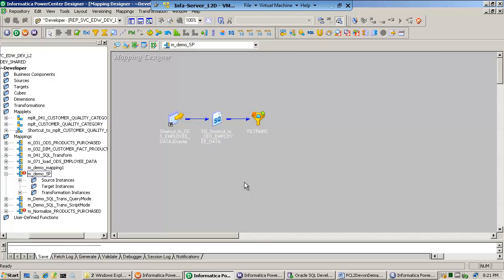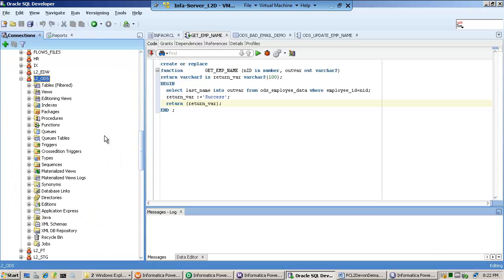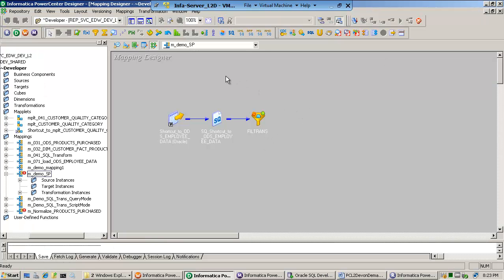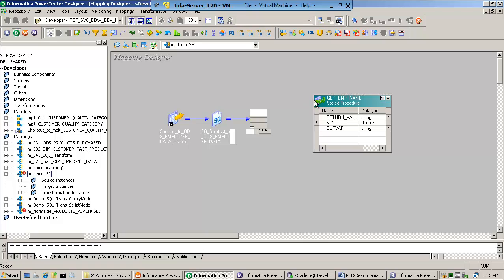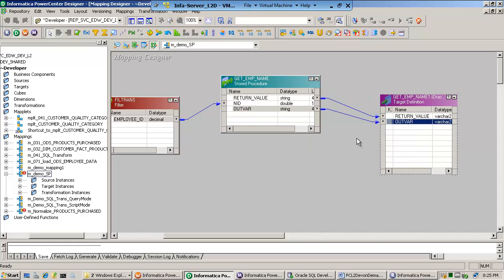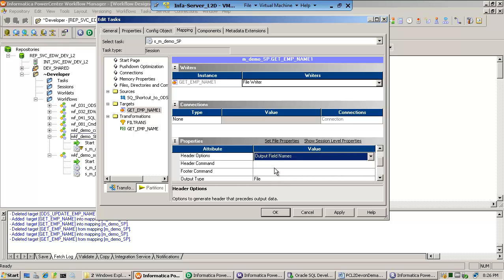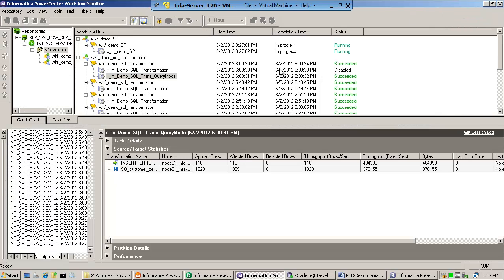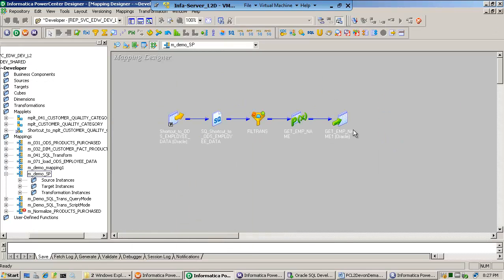PowerCenter Stored Procedure Transformation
John Lira: how to use the Stored Procedure/Function in PowerCenter. Using an Oracle database, I show you how to create a Mapping that uses a Stored Function to return an employee's last name given her id.
Here Is the sample function code:

create or replace
function        GET_EMP_NAME (nID in number, outvar out varchar2)
return varchar2 is return_var varchar2(100);
BEGIN
  select last_name into outvar from ods_employee_data where employee_id=nid;
  return_var :='Success';
  return (return_var);
END ;